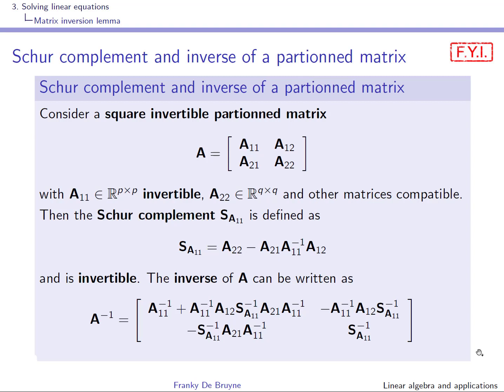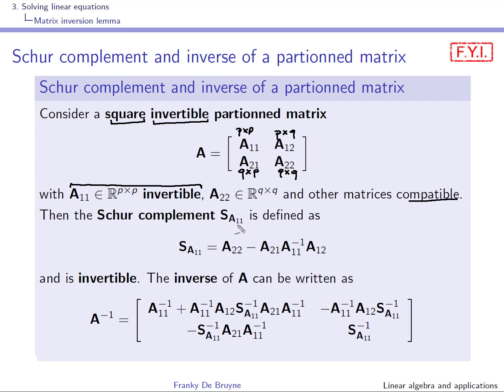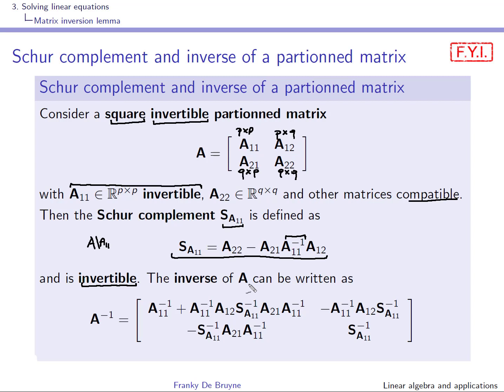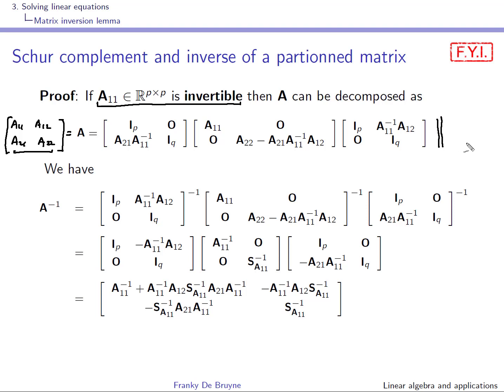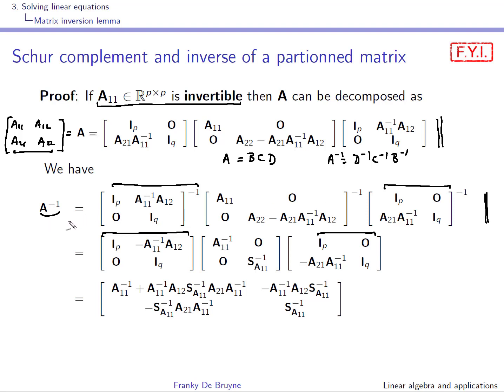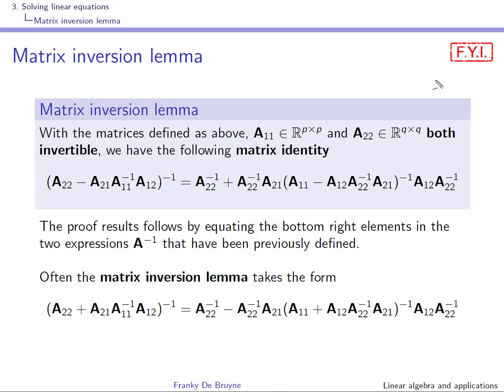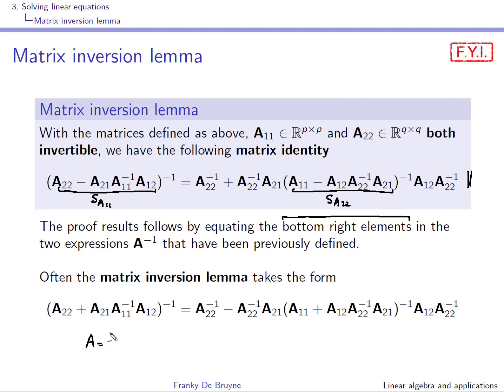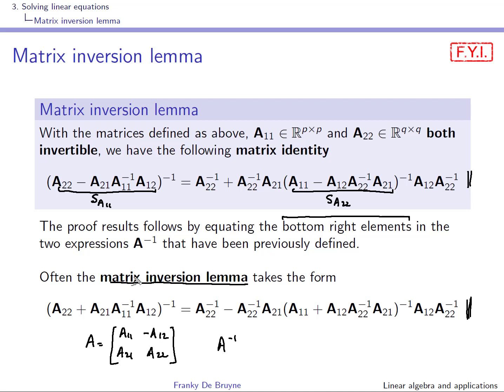Linear algebra and applications: video 14 Matrix inversion lemma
Matrix inversion lemma